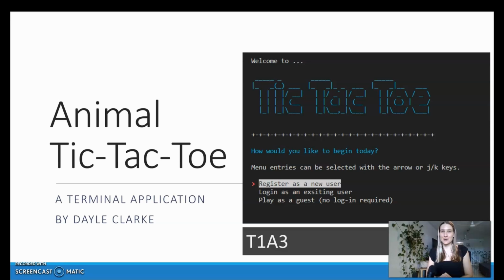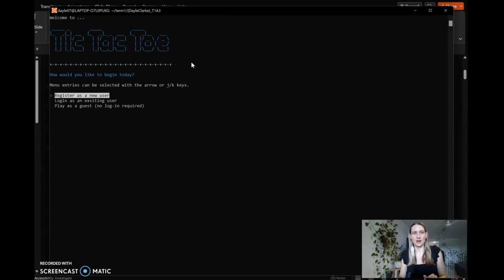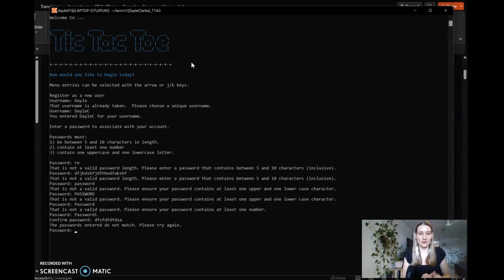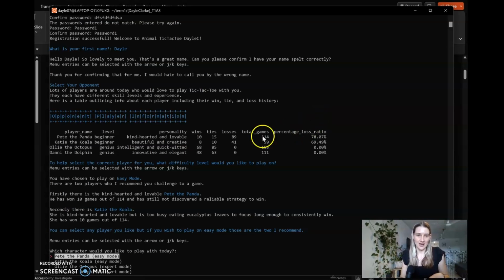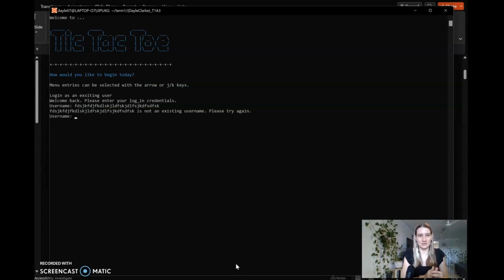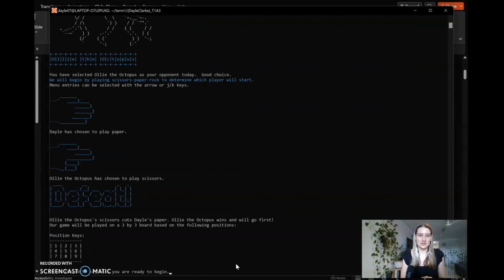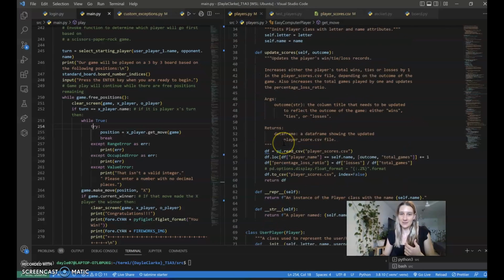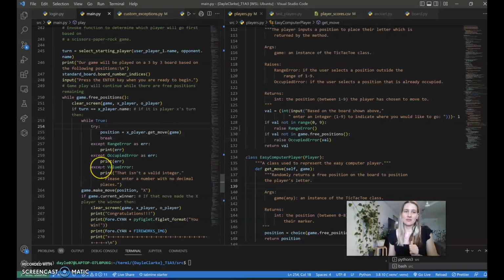Terminal Application Walk Through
This is a video documenting a terminal application I created in Python.  This video explains the main features and overall structure of the app and provides explanation of the important parts of the code. A link to my GitHub Repo can be found